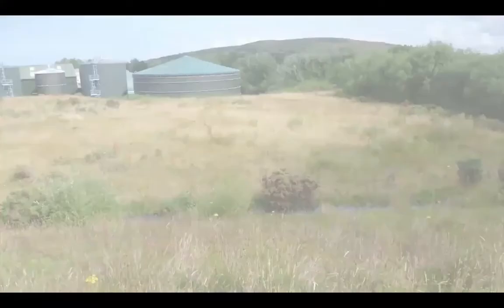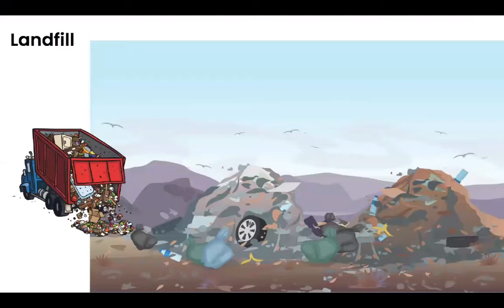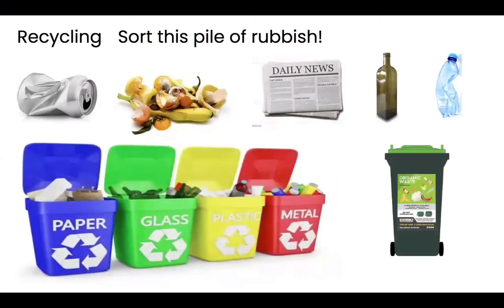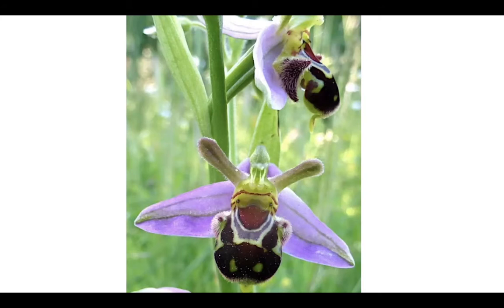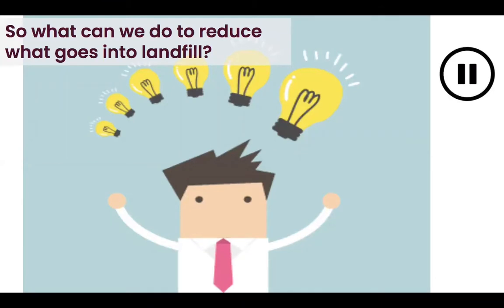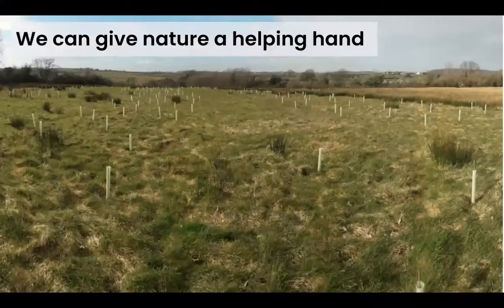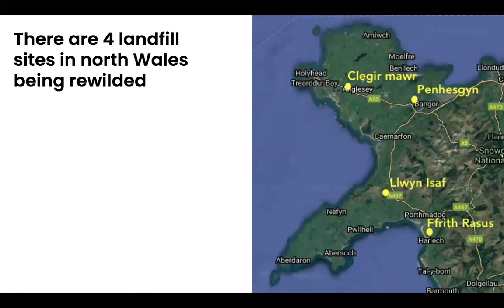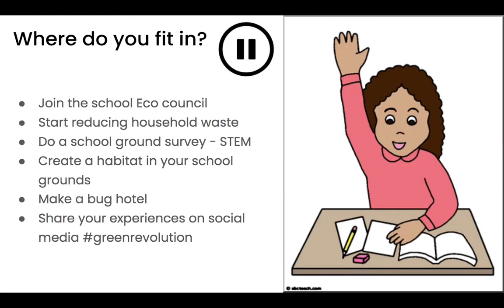Wild landfill KS2 - kids version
Wild Landfill - Rewilding the post-industrial landscape. This video is an educational video for primary years, Key Stage 2 pupils. It describes the journey of household waste from production to landfill. It also introduces an innovative Rewilding project, restoring nature on old, disused landfill sites  across North Wales. It is designed to be presented to the pupils and facilitated by their teacher. There are also activities and a lesson plan which can be downloaded to accompany the presentation. I am available for talks to schools in north Wales.